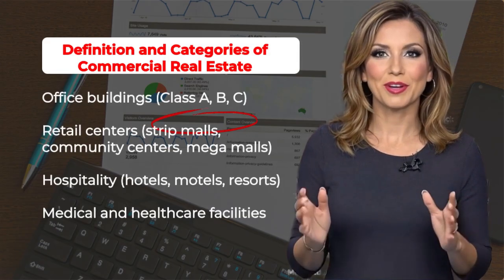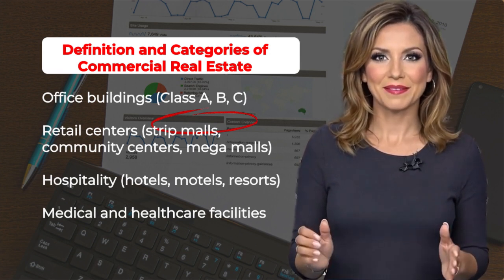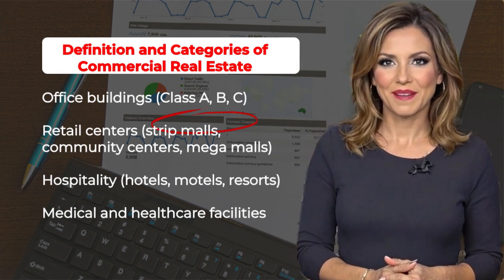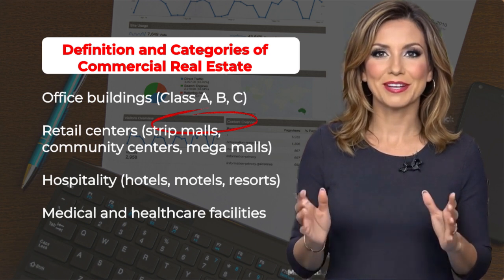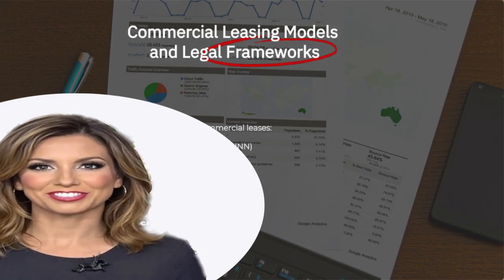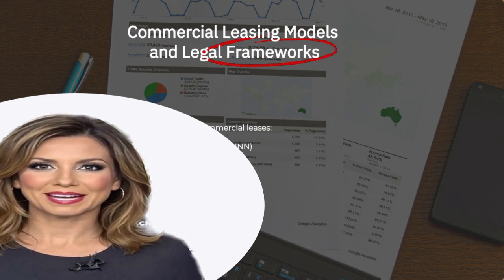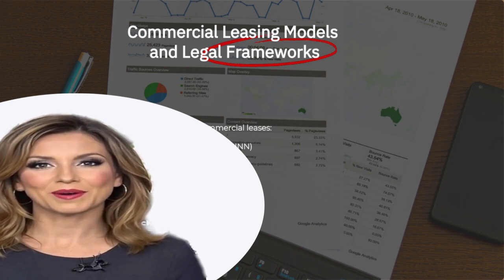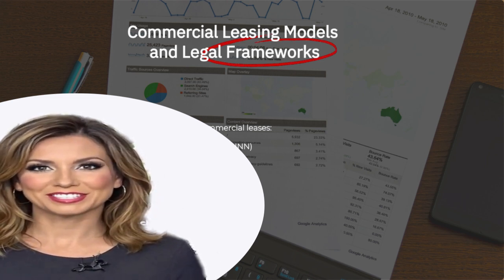TYPES OF REAL ESTATE RESIDENTIAL,COMMERCIAL,INDUSTRIAL,LAND module 2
Commercial real estate (CRE) is a dynamic and multifaceted segment of the property industry, distinct from residential, industrial, or land properties by its revenue-generating potential, tenant structure, financial valuation models, and lease arrangements. In this module, we explore the strategic framework, classification, operational components, investment methodologies, and valuation techniques used in the commercial real estate sector. You will also gain deep insights into market forces, property management structures, and economic indicators that influence the performance of commercial assets in both developed and emerging economies.
This module expands your comprehension by examining commercial real estate through multiple lenses: development lifecycle, urban planning context, regulatory frameworks, financing mechanisms, demand-supply curves, tenant management models, and asset class diversification. This holistic understanding helps prospective investors, property developers, brokers, consultants, and policy advocates make data-driven decisions in the commercial real estate space.
Key Areas Covered:
1. Definition and Categories of Commercial Real Estate
Office buildings (Class A, B, C)

Retail centers (strip malls, community centers, mega malls)

Hospitality (hotels, motels, resorts)

Medical and healthcare facilities

Mixed-use developments

Co-working spaces and innovation hubs

2. Characteristics and Distinctions
Distinction between commercial and residential usage

Tenant structure: businesses vs. individuals

Lease duration and structure (NNN, gross, percentage leases)

Zoning and land-use regulations

Revenue generation potential and rent roll analysis